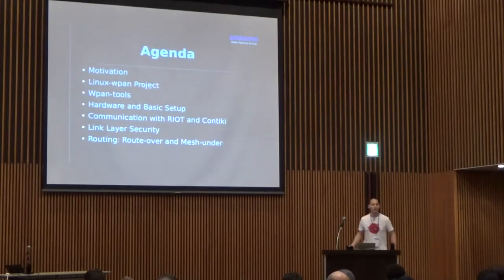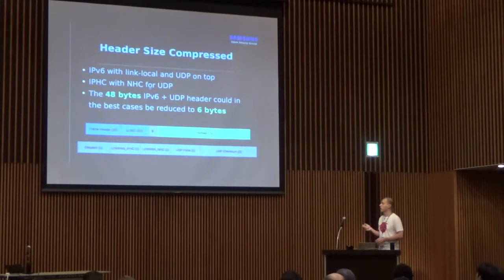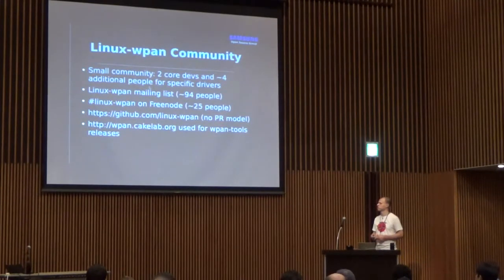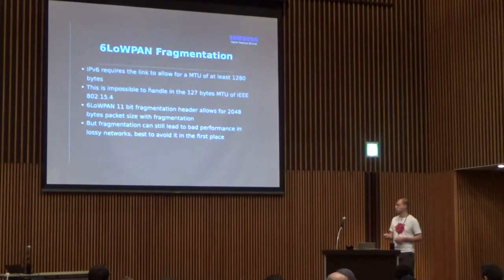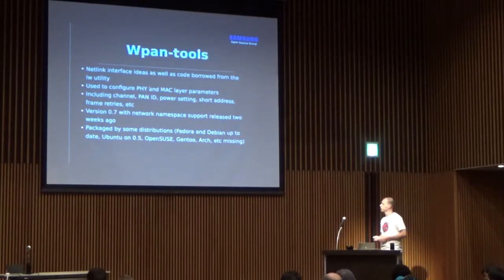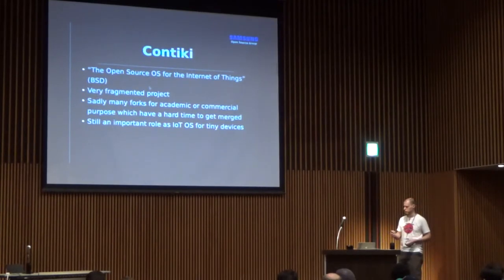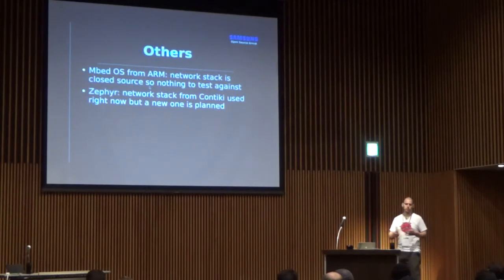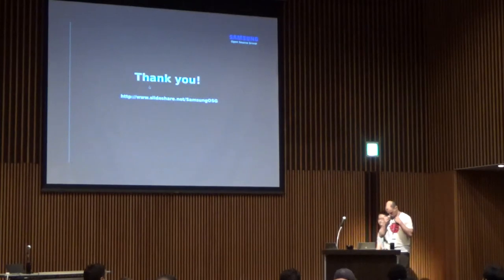Practical Guide to Run an IEEE 802.15.4 Network with 6LoWPAN under Linux - Stefan Schmidt